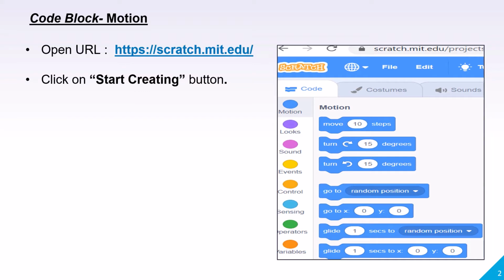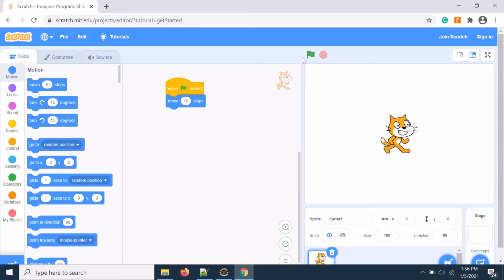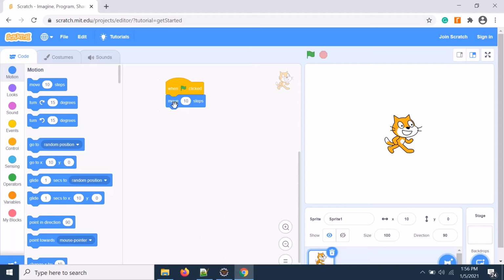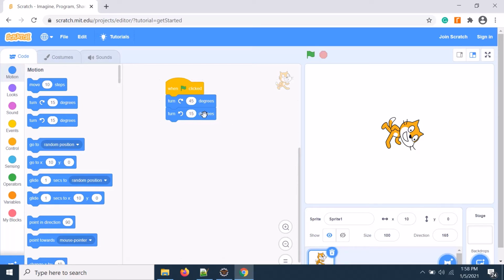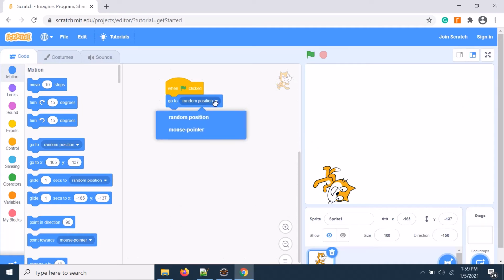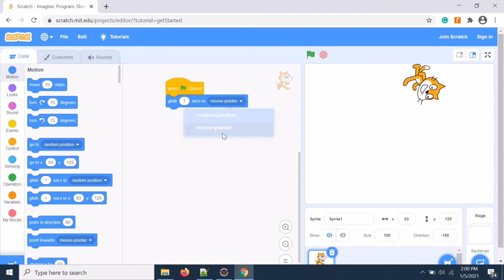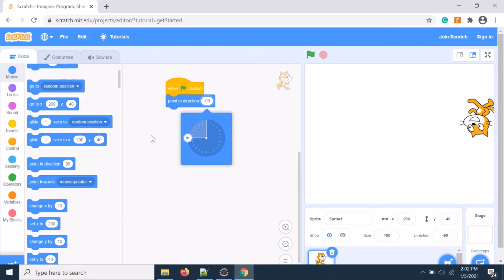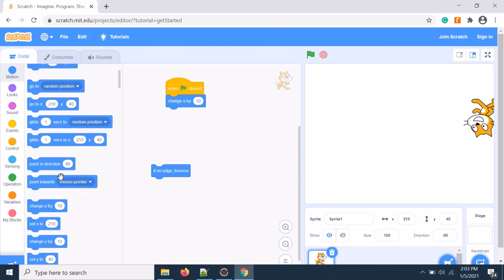Video 5 - Detailed explanation of Scratch Code Block - Motion | Scratch Tutorial for Beginners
This video contains a detailed explanation of the Scratch Code Block - Motion with hands-on.
00:00 - Introduction
00:09 - How to open a programming editor?
01:20 - Code Block "Motion" in detail.
02:20 - Concept of Pixel
09:56 - Conclusion

If you are a Kid/Student/Parent/Teacher and willing to learn coding then follow the video series. Here you will learn Scratch Programming step by step. If you follow the video series then you will learn Programming/Coding very easily.